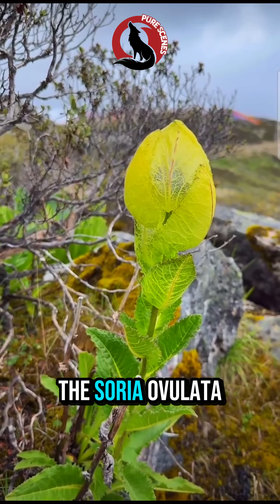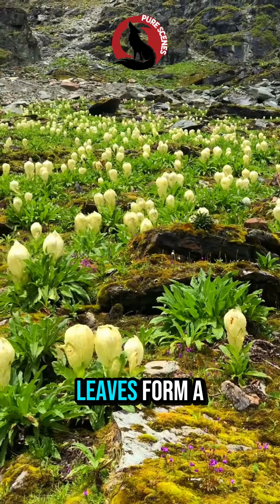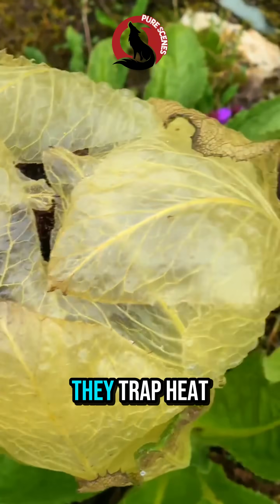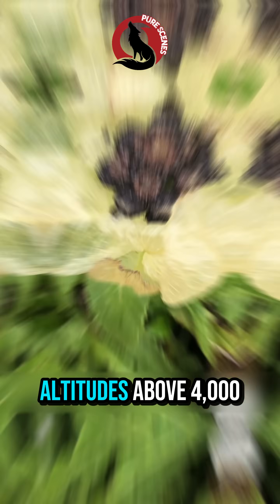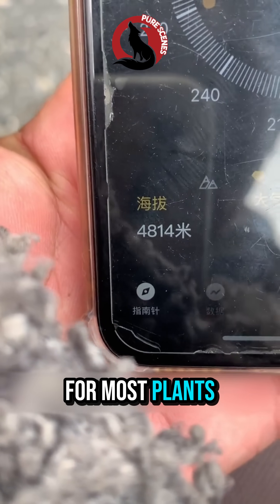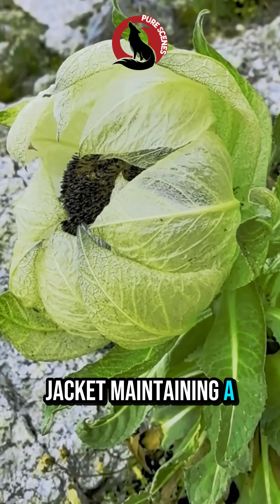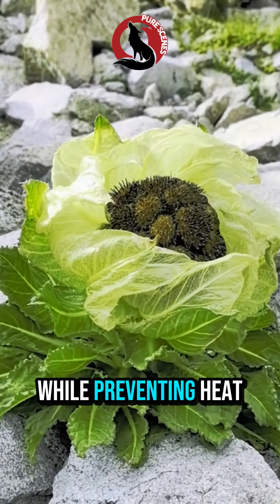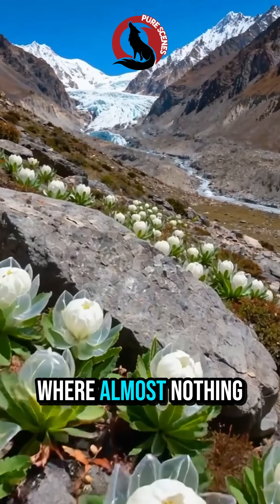You’re incredibly lucky if you’ve seen this flower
High in the Himalayas, where oxygen is scarce and temperatures plunge below freezing, a rare plant survives against all odds.

This is the Snow Lotus (Saussurea obvallata), one of the most elusive and protected flowers on Earth. What appear to be delicate petals are actually specialized leaves that act like a natural thermal shield trapping heat, blocking icy winds, and protecting the flower from intense ultraviolet radiation at extreme altitudes.

Growing above 4,000 meters, the Snow Lotus creates its own microclimate, allowing it to bloom where most life cannot exist. Revered in Himalayan traditions and medicine, this plant’s rarity made it legendary and nearly drove it to extinction.

Today, the Snow Lotus stands as a powerful reminder of nature’s ability to adapt, survive, and protect itself in the harshest environments on Earth.